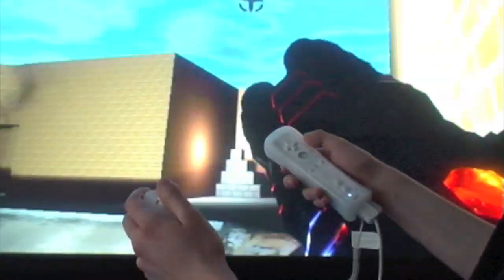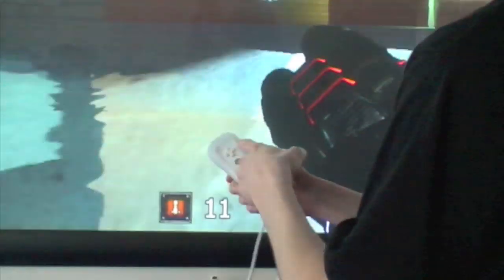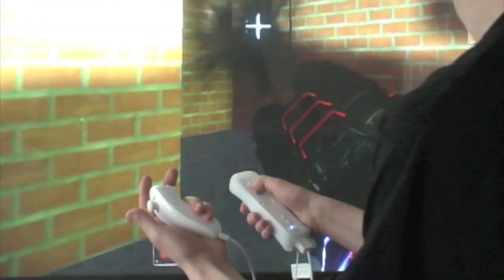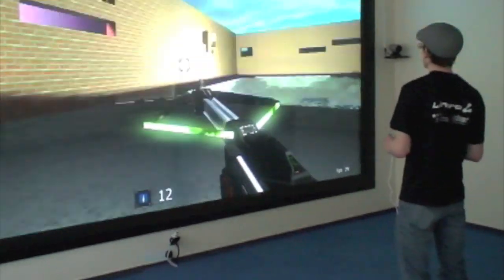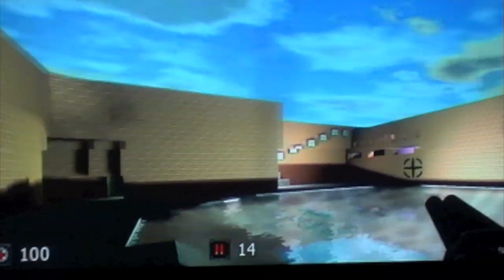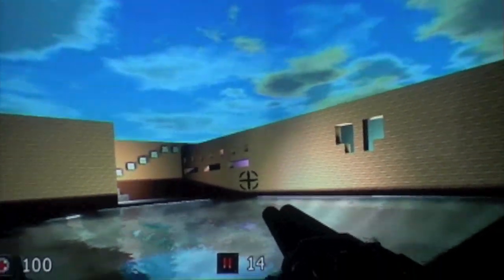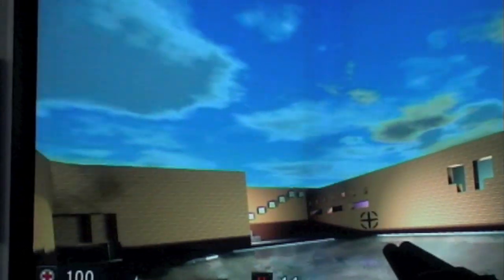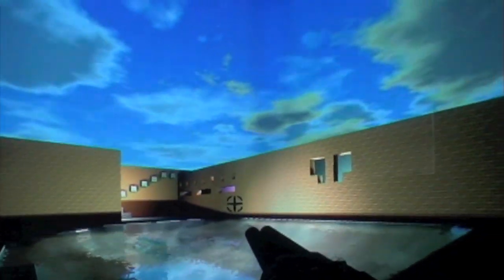Virtual Reality Village NTNU 2009 - Group 2 - Inexpensive Tracked VR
Professional tracked VR is expensive and the access is limited. Because of the limited access, tracking systems is not that often used. We decided to implement tracking by using the infrared camera in the inexpensive Nintendo Wii
 remote and safety glasses with special
tted infrared LEDs. To demonstrate this concept
 we implemented this into the Open Source
rst person shooter game Sauerbraten, to do
 changes in the perspective related to where the player is placed compared to the screen.

Work by students at the 4 months course "Experts in Teamwork" - 2009